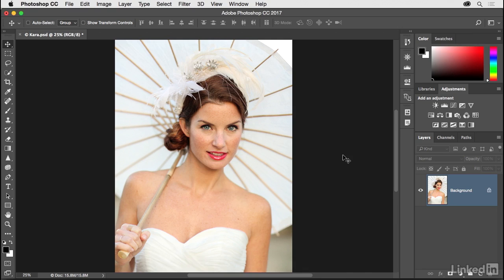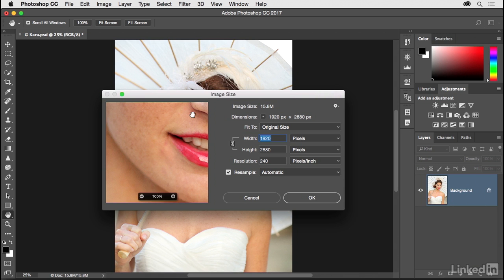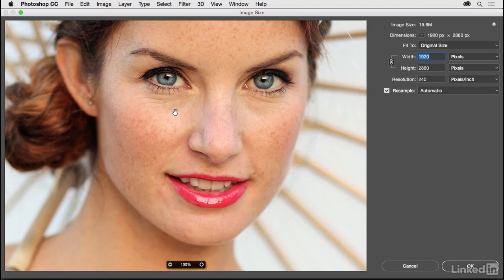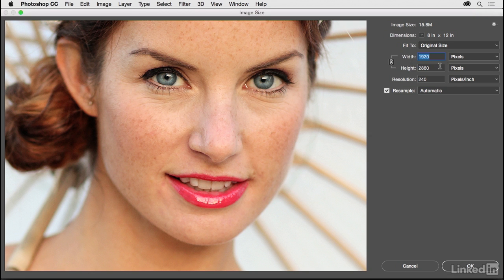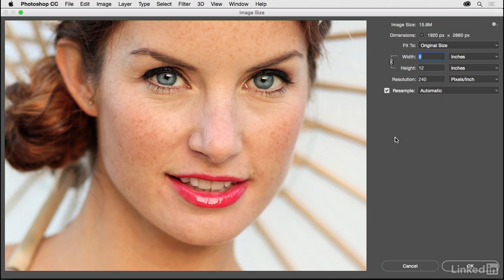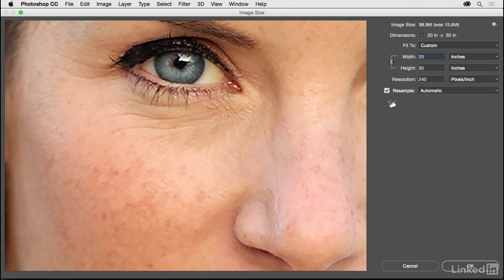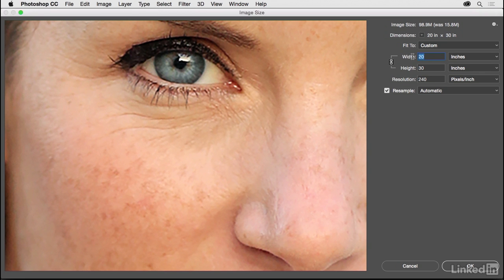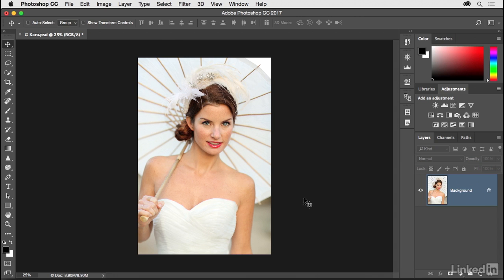023 Pixels and image sizing